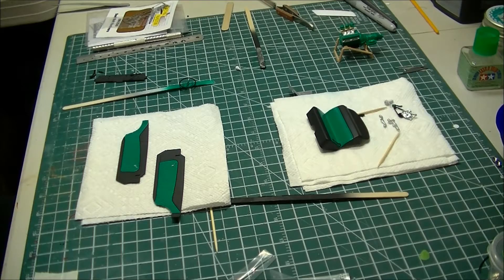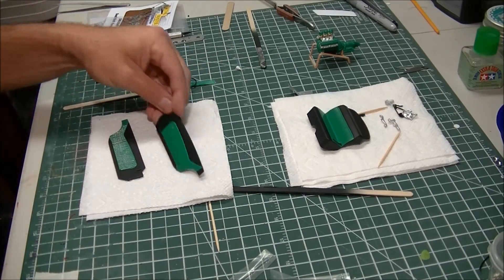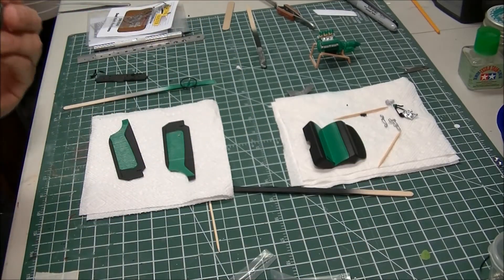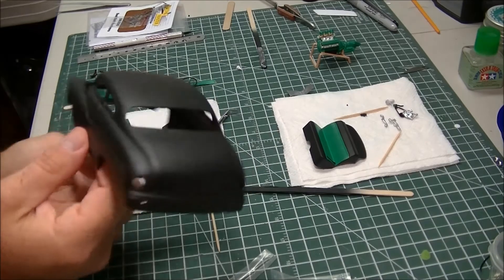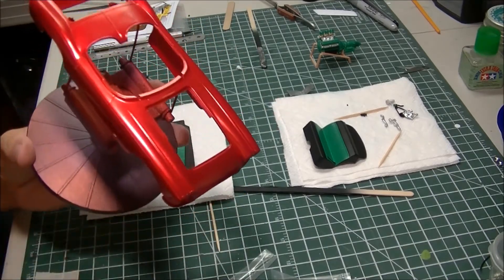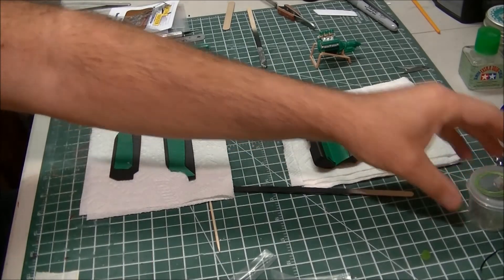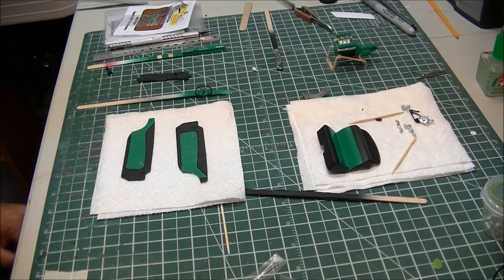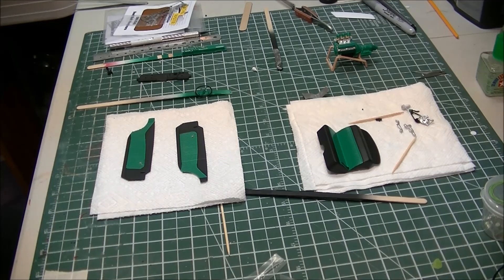Big Boss Jim tribute update 1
Revell '49 Mercury Special Edition kit